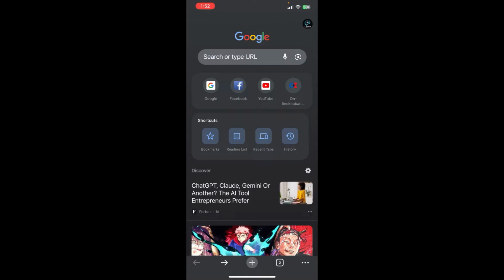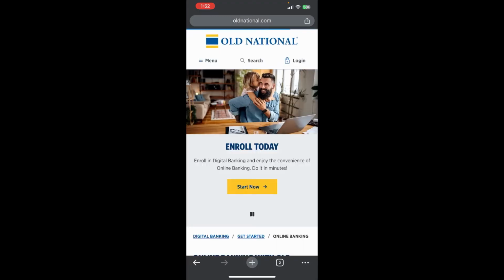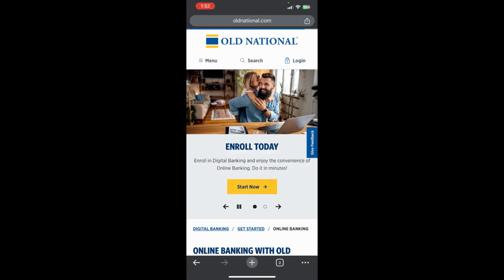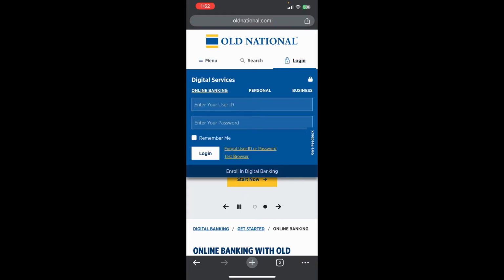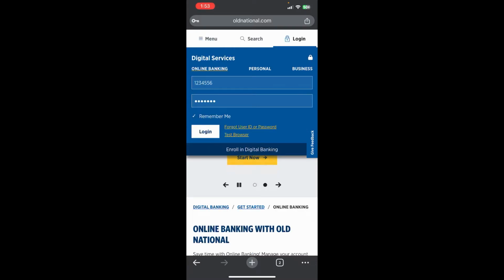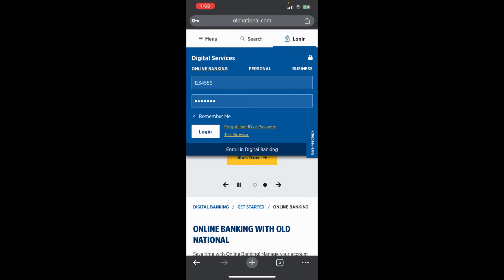How to Login to Old National Bank Account (2024) | Sign In to Old National Bank Account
This video tutorial will show you how to log in to your Old National Bank account. We will provide detailed instructions for accessing your account through the Old National Bank online portal or mobile app. Learn how to enter your login information, troubleshoot common problems, and maintain your account's security. Follow these instructions to efficiently manage your Old National Bank account online.